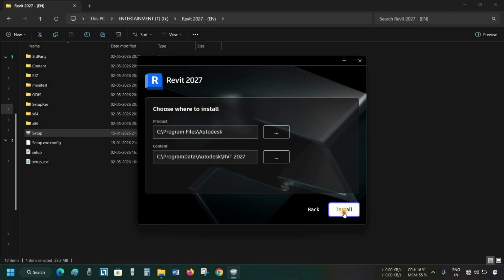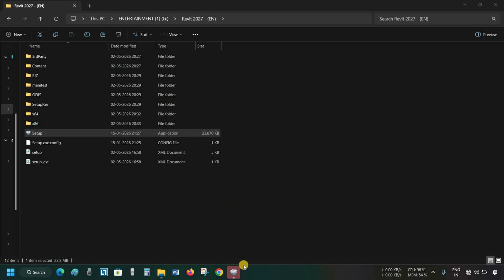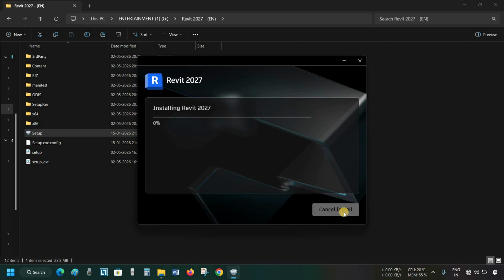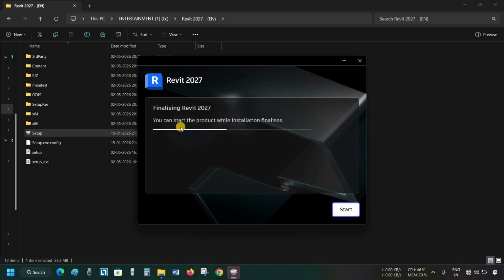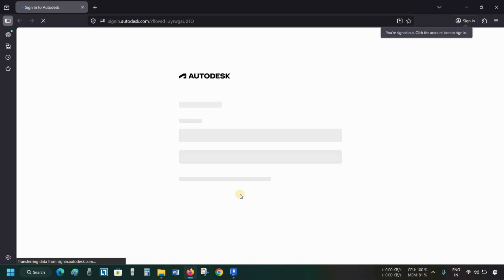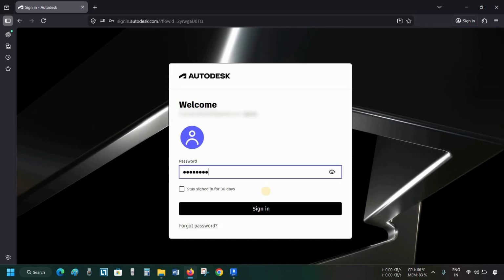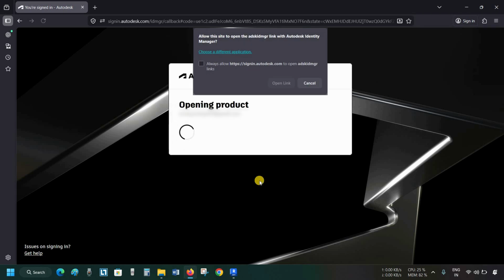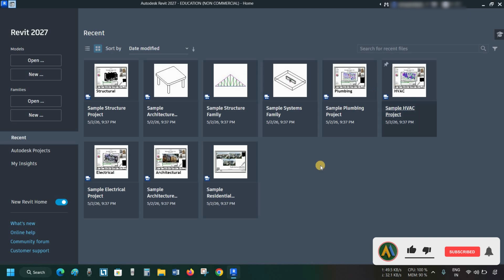How to Install Revit 2027 Officially (Educational Student License)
Learn how to install Revit 2027 using official educational access and an authorized Autodesk student license. This step-by-step Autodesk Revit installation tutorial guides you through downloading the files safely from the portal, verifying system requirements, and completing a successful activation for your architecture and engineering studies.